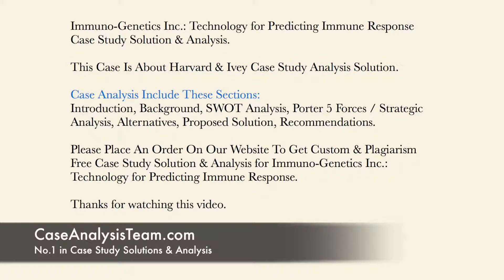Immuno Genetics Inc. Technology for Predicting Immune Response Case Study Solution & Analysis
This Case Is About Immuno Genetics Inc. Technology for Predicting Immune Response Case Study Solution and Analysis

Get Your Custom Immuno Genetics Inc. Technology for Predicting Immune Response Case Solution at caseanalysisteam.com